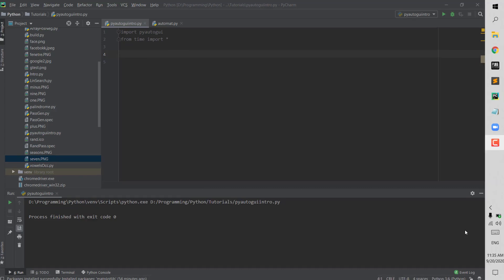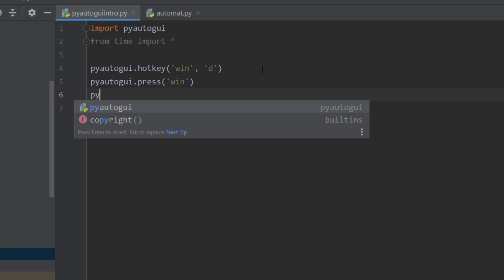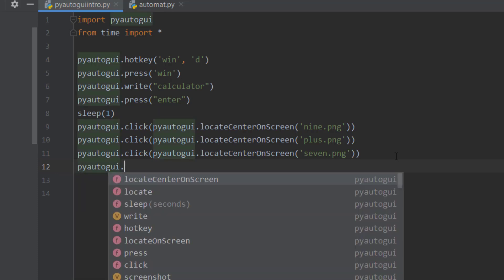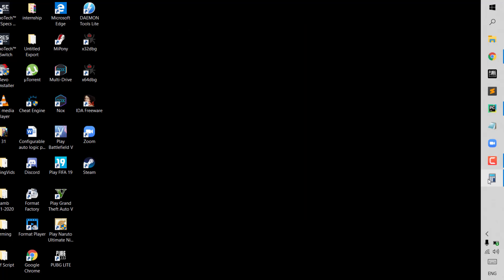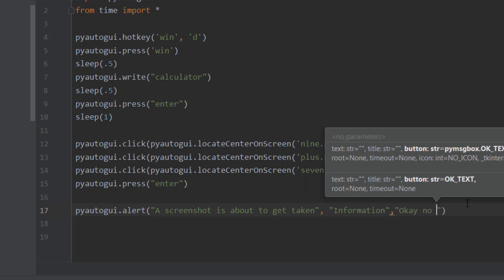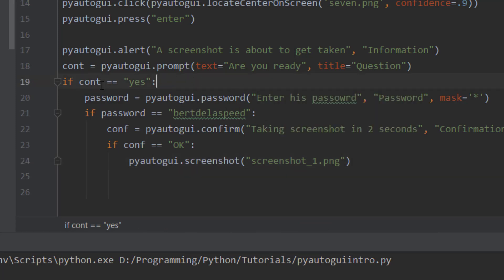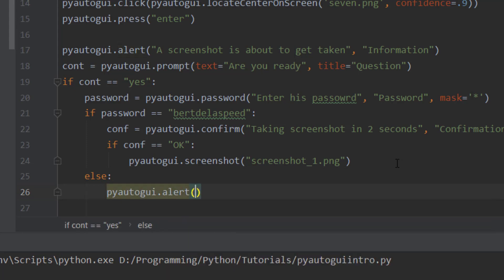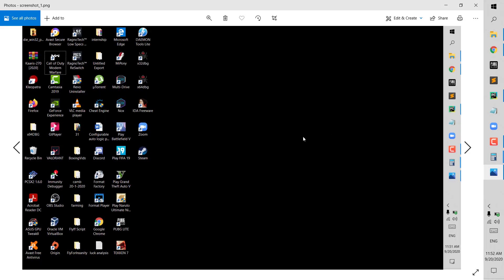Mastering PyAutoGui - Automation (part 2)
In this tutorial we're covering most of the important function that are available in pyautogui.